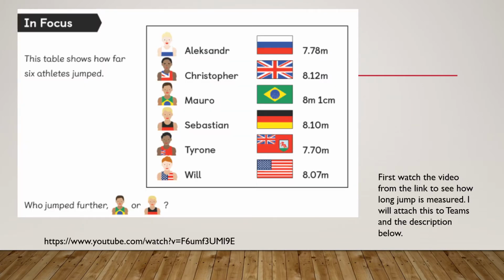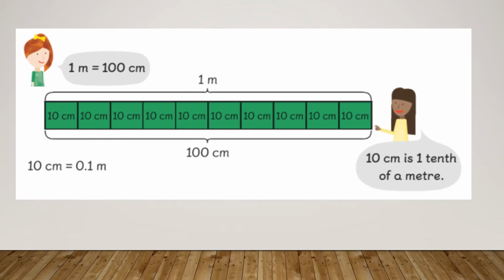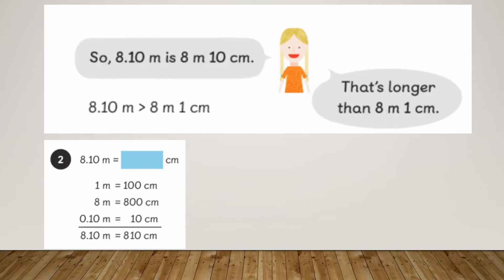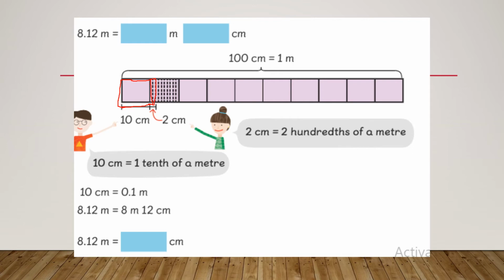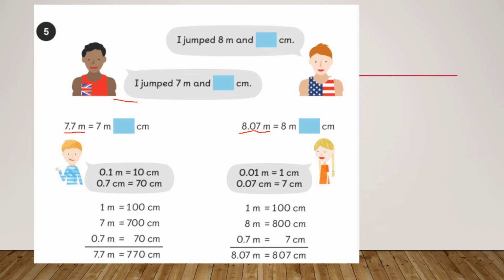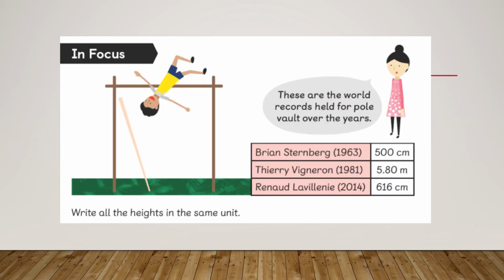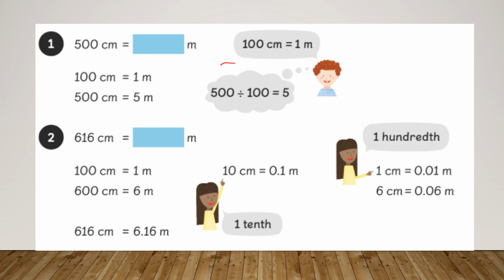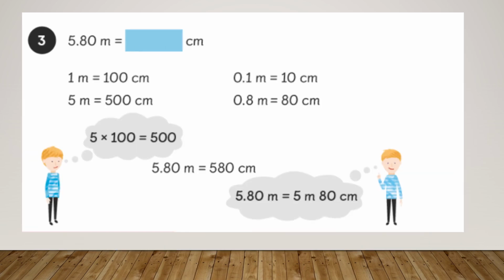Year 5-Maths 3.2.21 Measure